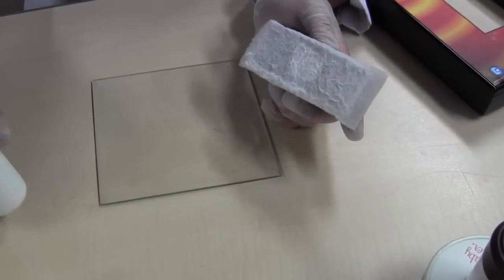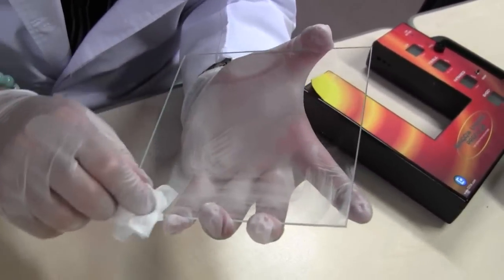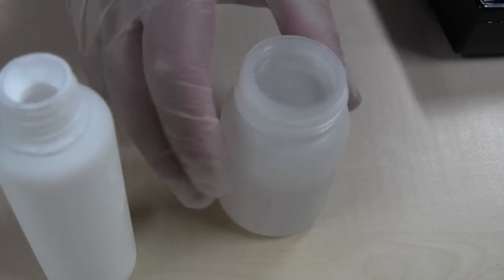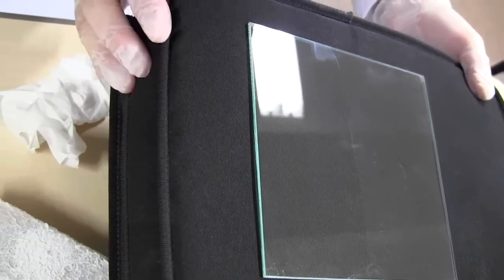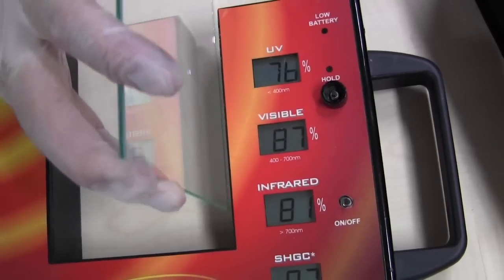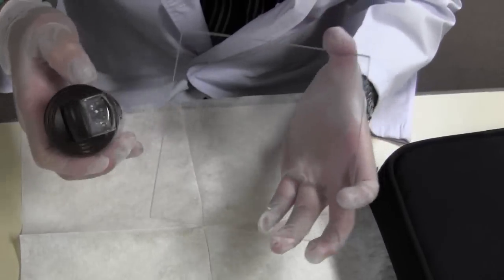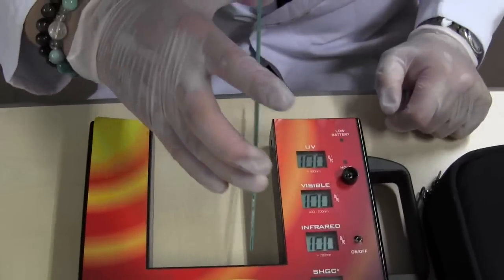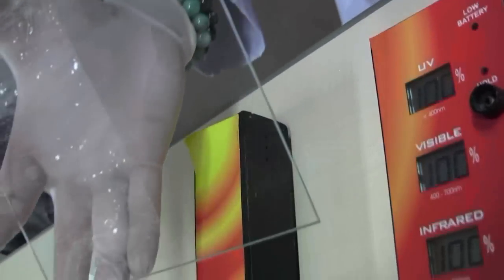Antistatic & Low Refaction Nano-Coating "AS-LR COAT".（Miyako Roller）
Experimental proof "AS-LR COAT"
1) Room Temperature Curing ... Drying machine is not required after coating
2) Original Dispersion technique  ... Glass surface to be very thin-film-like
3) Low-Refraction Effect ... Transmittance of visible light improves by 5-6%